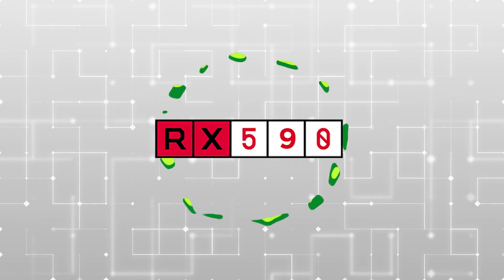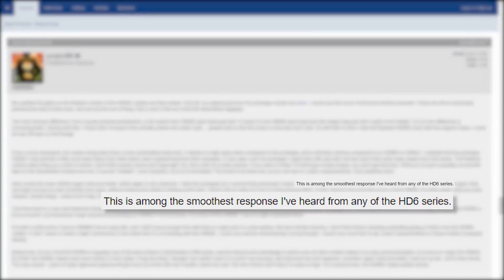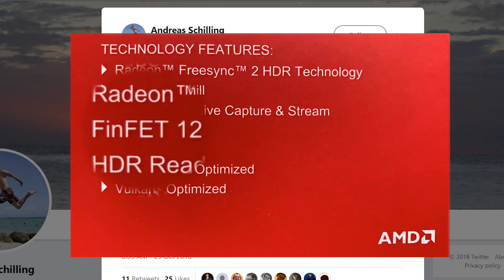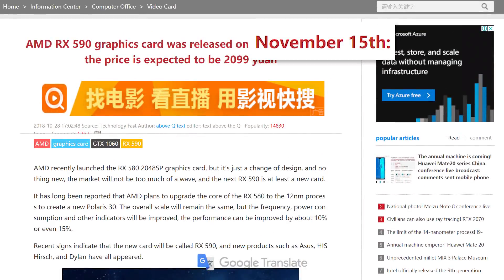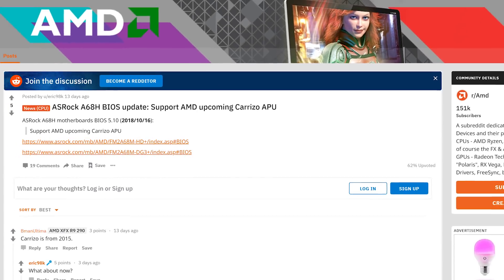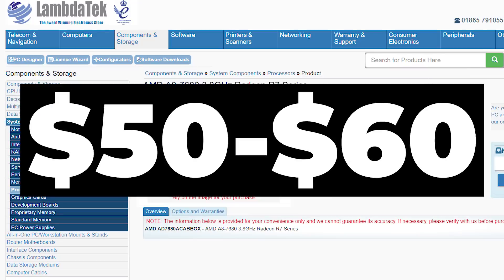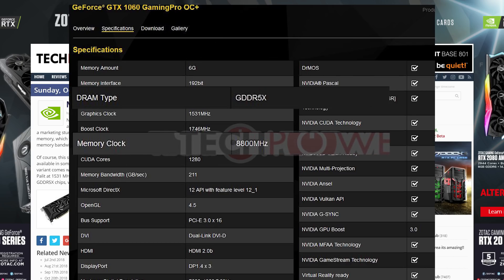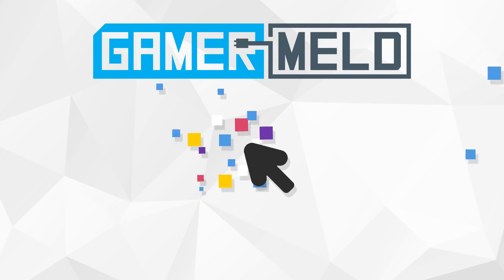RX 590 Specs, Pricing & Release Date, AMD Releases New APU!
AMD's RX 590 gets specs leaked, along with pricing and release date rumors. Plus, GDDR5X 1060 specs and a new AMD APU!